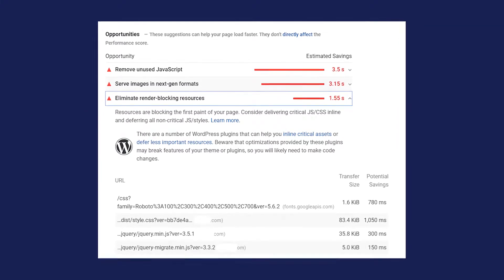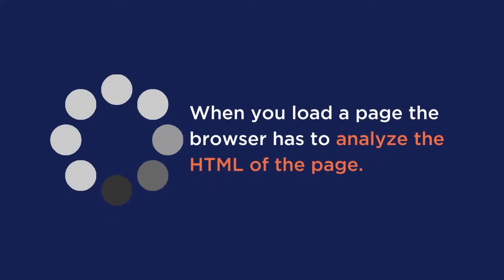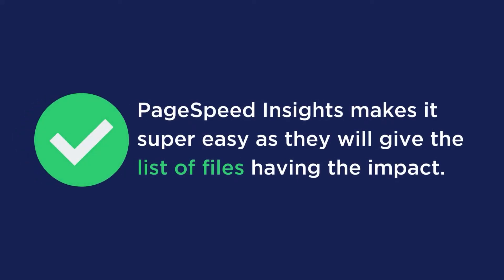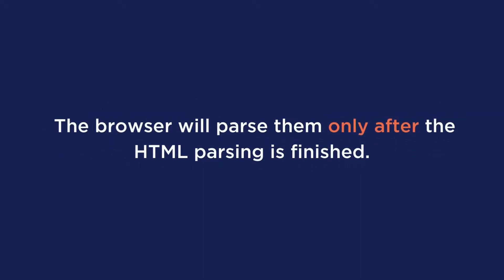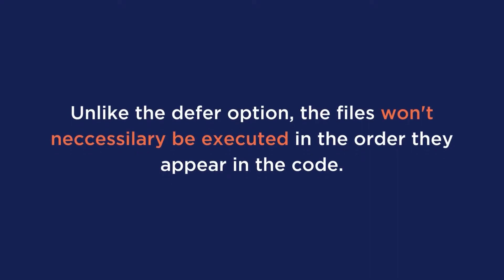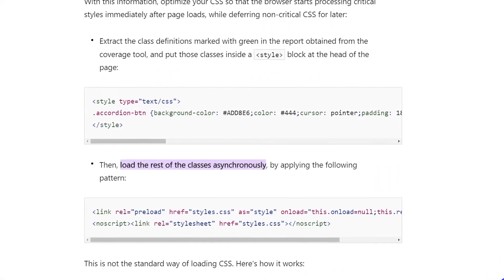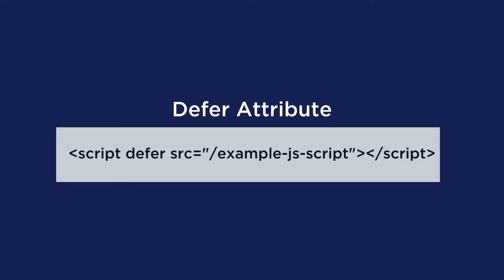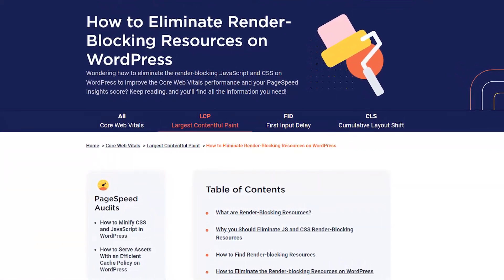How to Eliminate Render Blocking Resources on WordPress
If you have just done a pagespeed insights test and got the message to eliminate render-blocking resources, this video will help you do that just that!